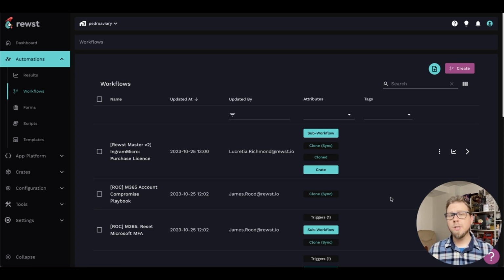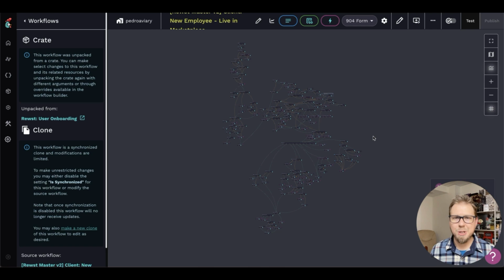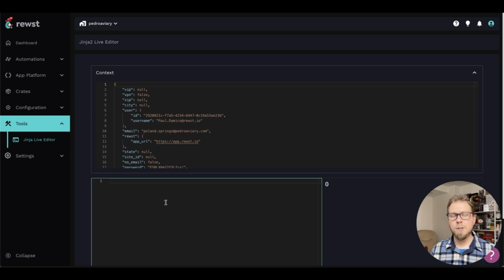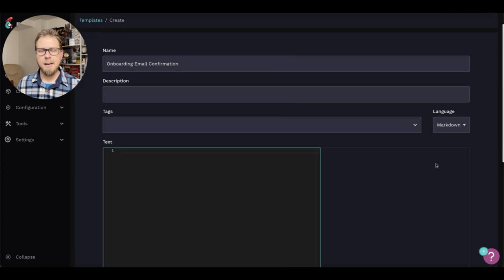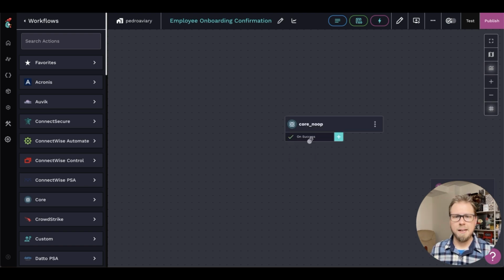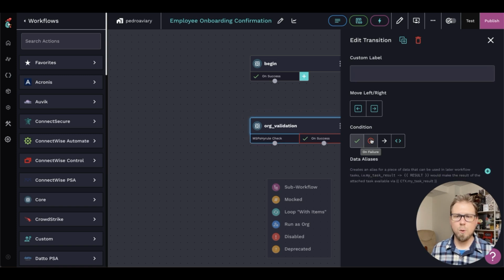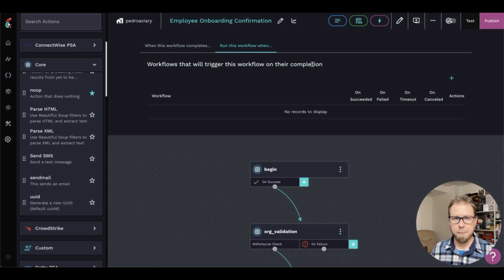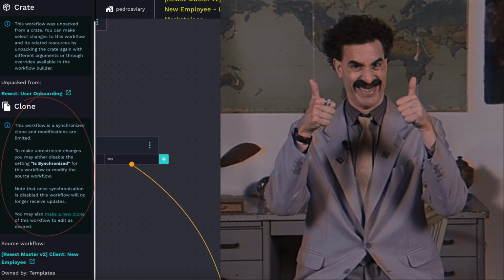How to take ACTION on Workflow Results!